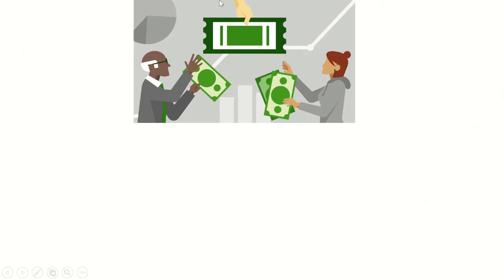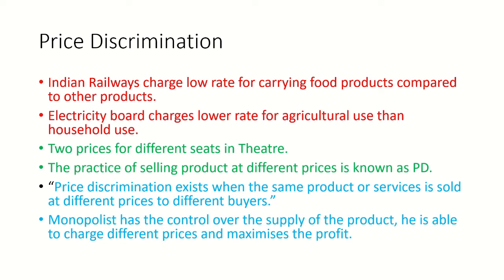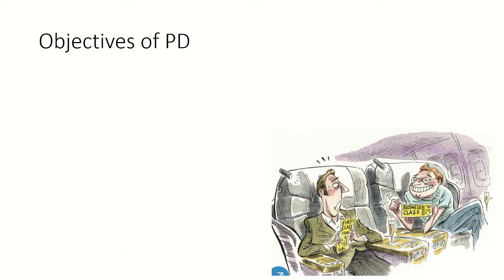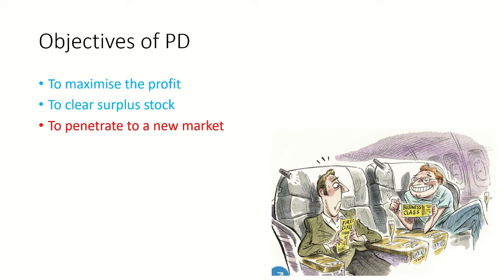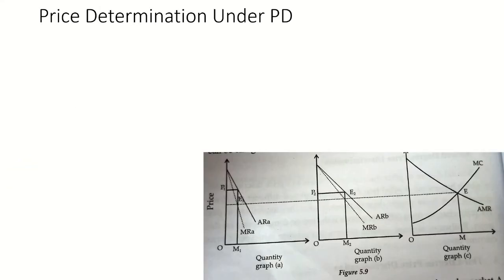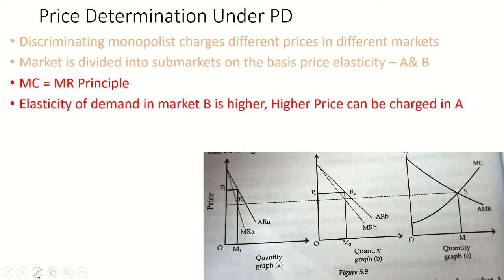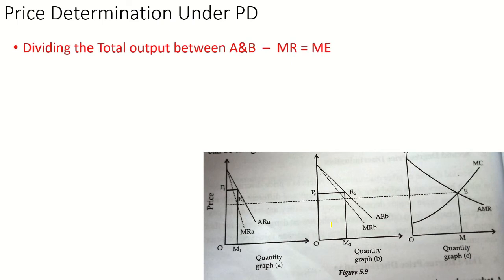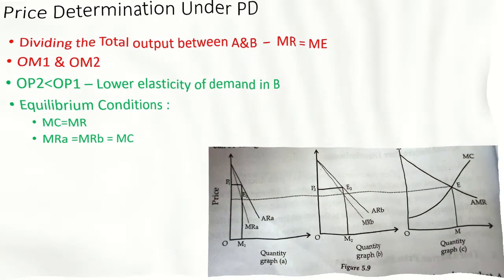Discriminating Monopoly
Dear second semester students of M G University,Kerala, this video is about price discrimination and price determination in price discrimination.